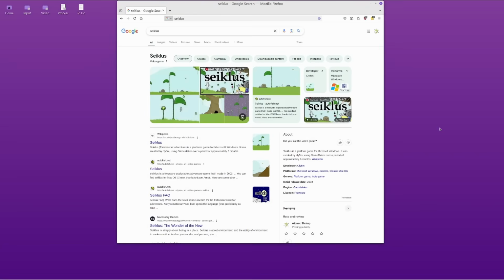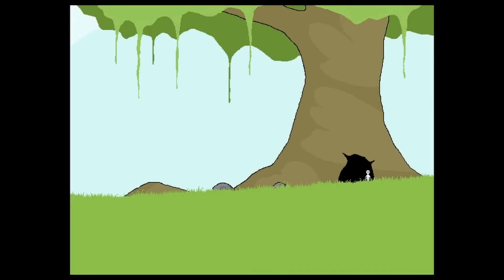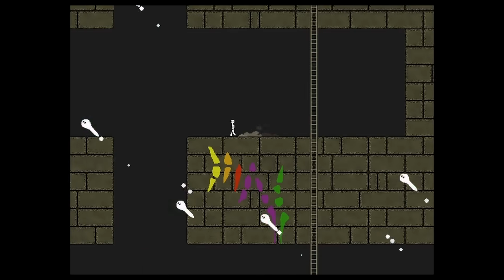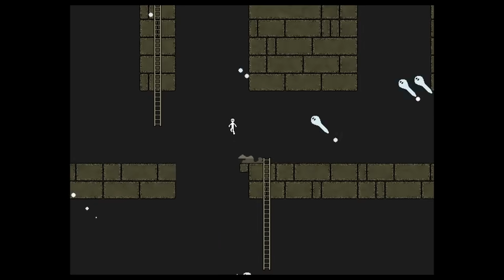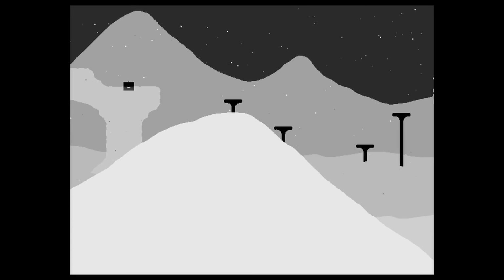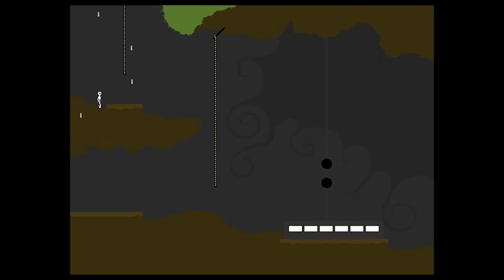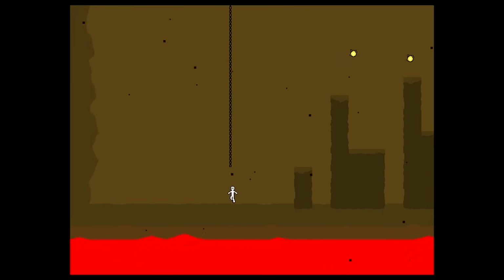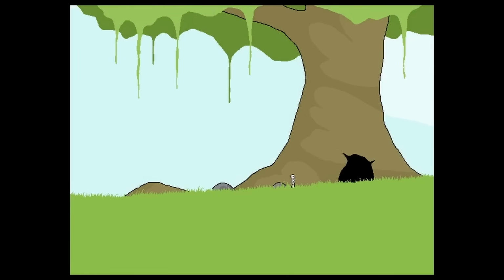"Mr Shrimp... Do You Play Games?" - Well... Sometimes I Play This One (Seiklus)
I get quite a few people asking what games I play.  Generally, I don't - I just don't have the time, in fact the last time I played a game all the way through was this one and it was quite a few years ago - it's a lovely game though so in this video (probably a short series) I'll play it through from end to end again.